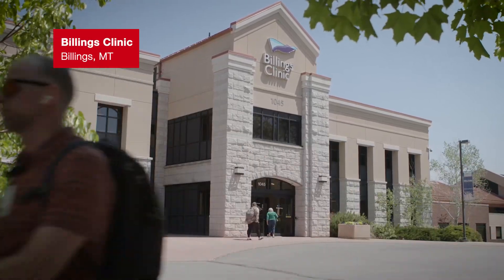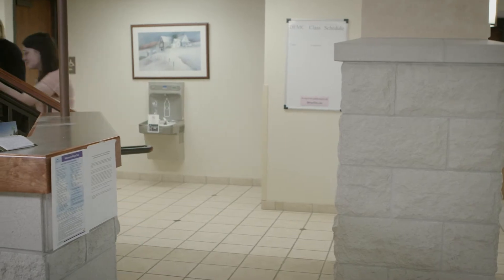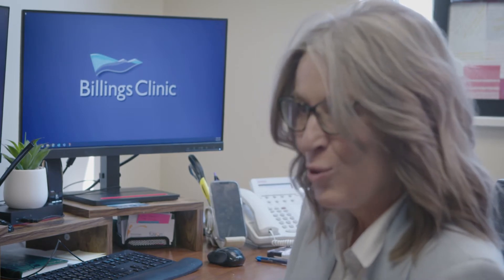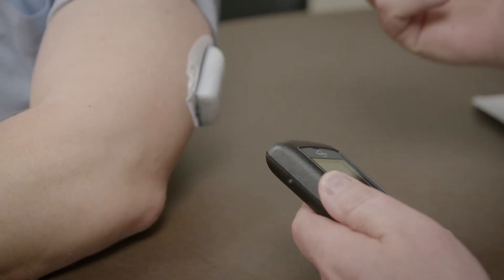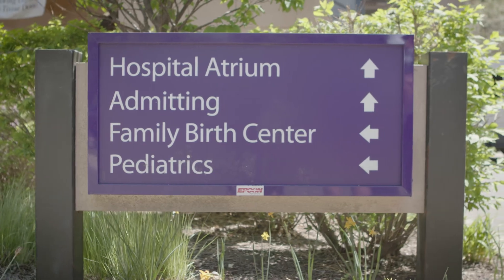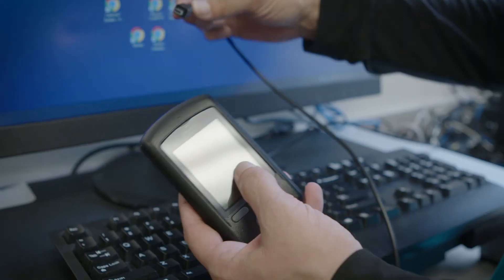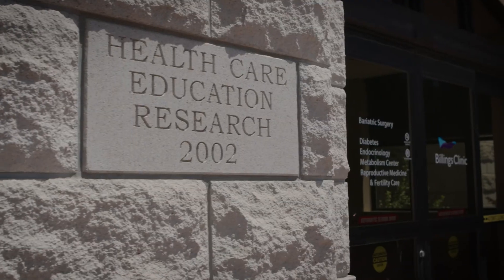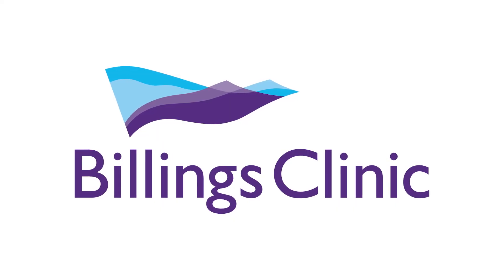Revolutionizing Rural Diabetes Care: Embracing Technology to Bridge Gaps and Improve Lives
In rural Montana, a pioneering team-based care approach has harnessed the power of technology to provide comprehensive diabetes care. By embracing the endo.digital platform, Billings Clinic is bridging the gap between limited endocrinologist resources and primary care providers, revolutionizing safety, quality, efficiency, and finances in diabetes management while improving patients' lives.